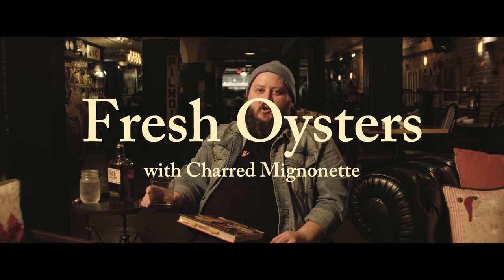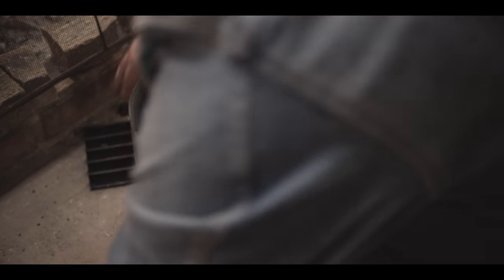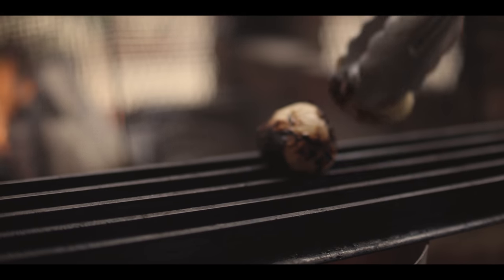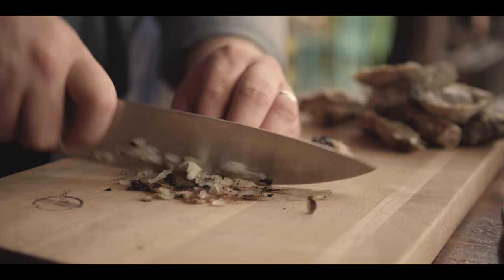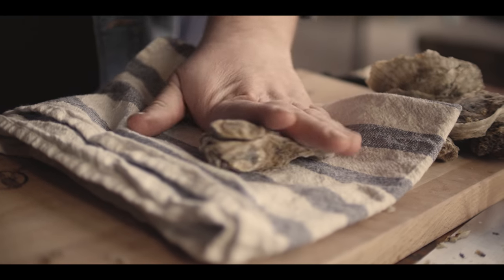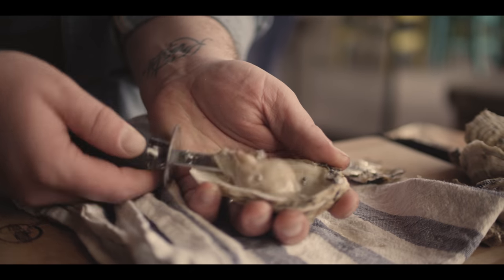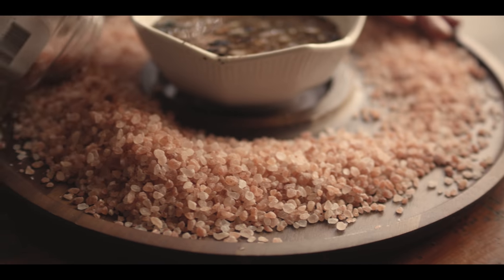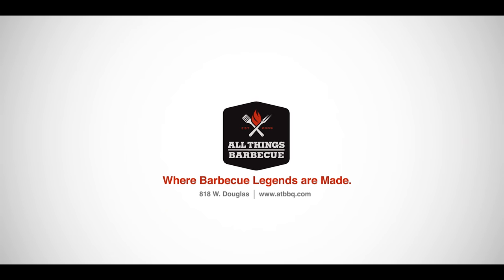Fresh Oysters with Charred Mignonette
A New Year is upon us! Ring it in alongside the All Things Barbecue family with Fresh Oysters on the half shell and a Charred Champagne Mignonette. Cheers!